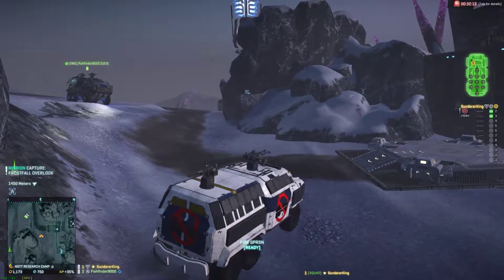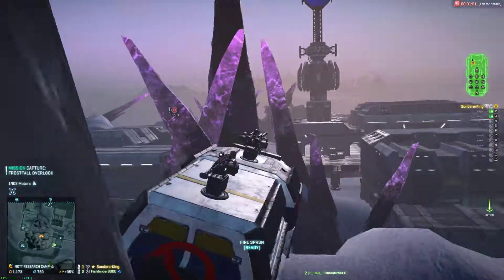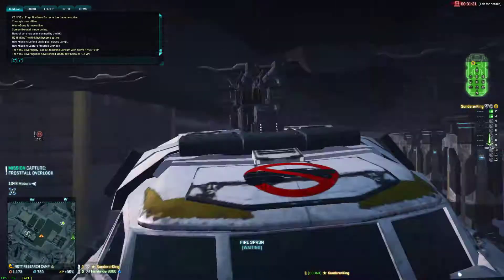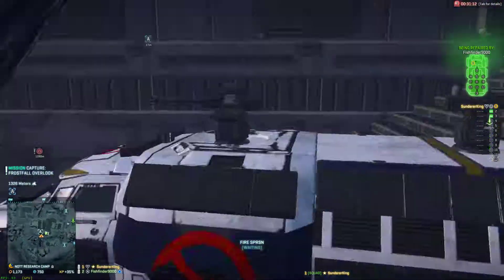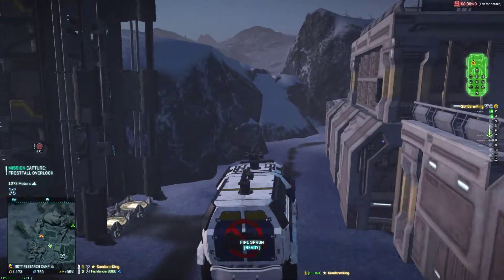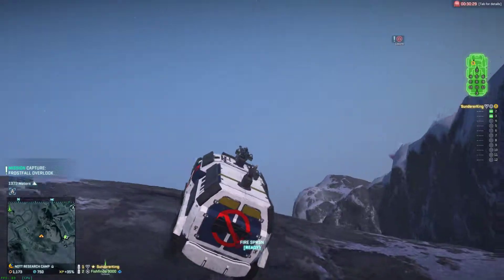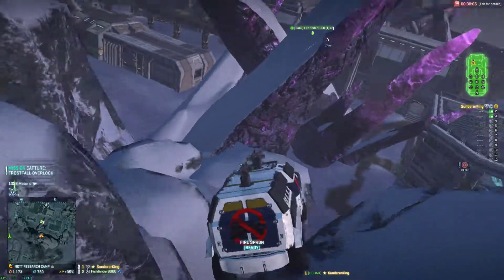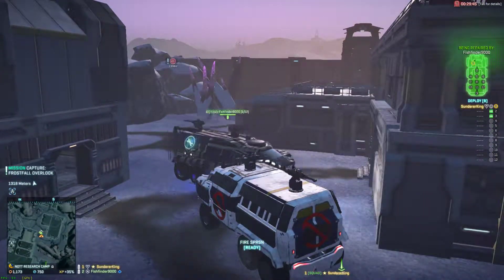Nott Research Camp